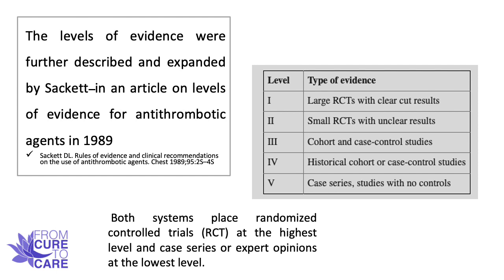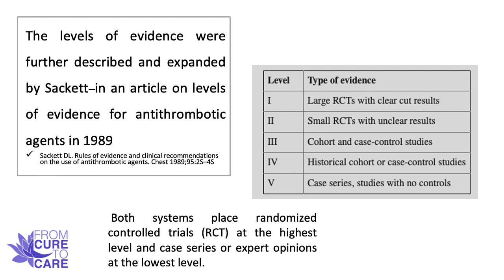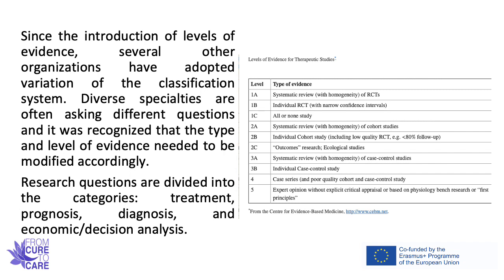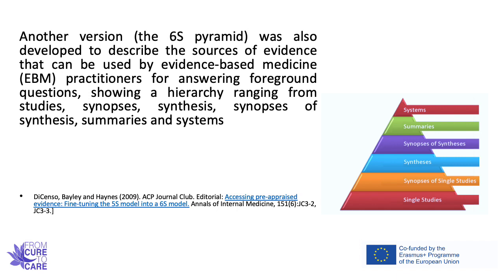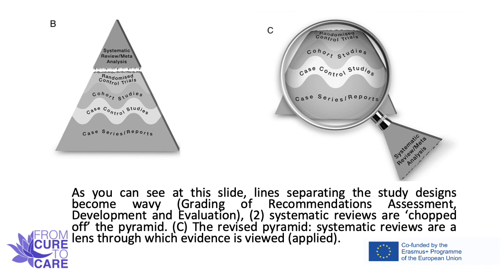VL 2 Narratives and the evidence pyramid in health sciences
Video Lessure